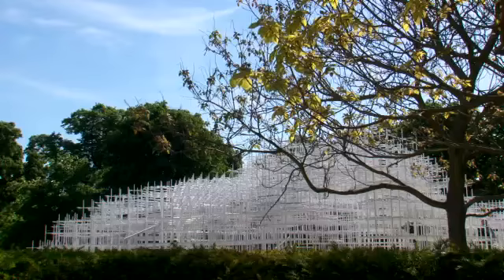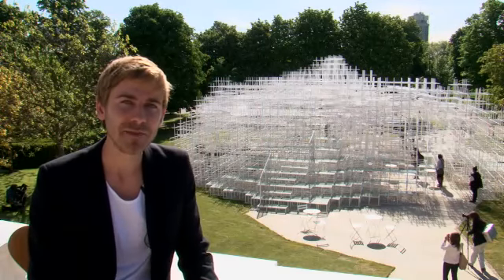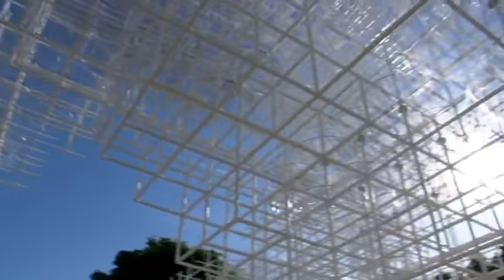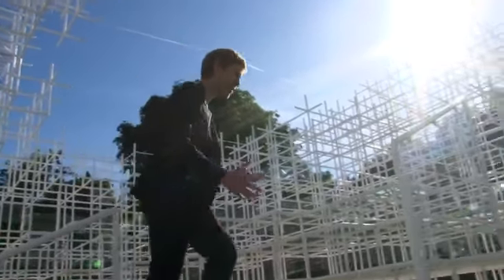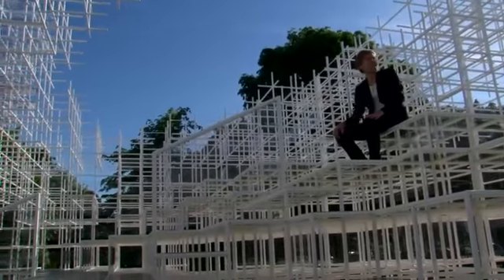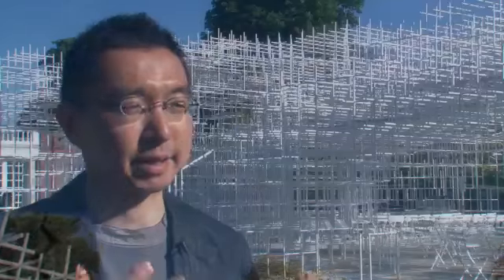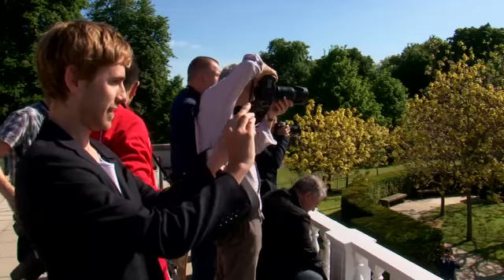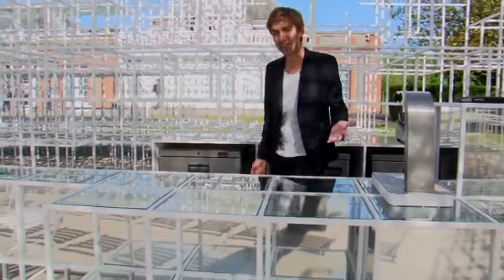Sou Fujimoto on the Serpentine pavilion 2013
Sou Fujimoto, aged 41, is the youngest ever creator of the Serpentine gallery's annual summer structure in London, a great latticework cloud that looks part-garden trellis and part-tartan. Architecture critic Oliver Wainwright asks the Japanese architect how he created London's largest climbing frame